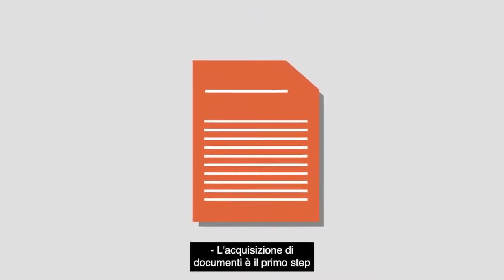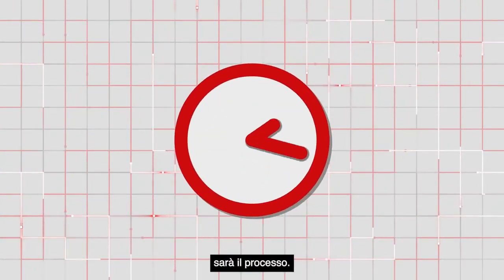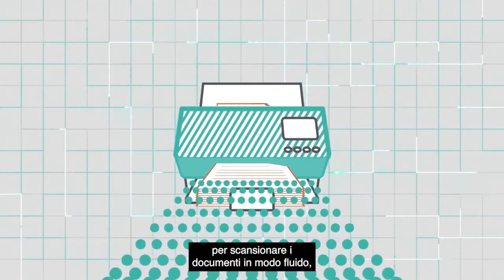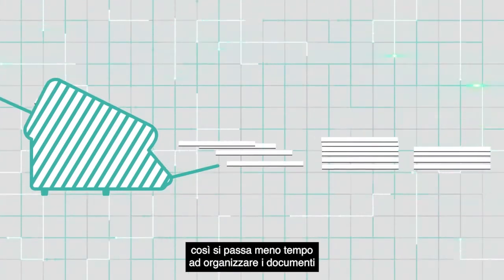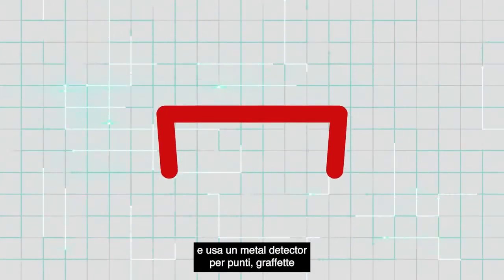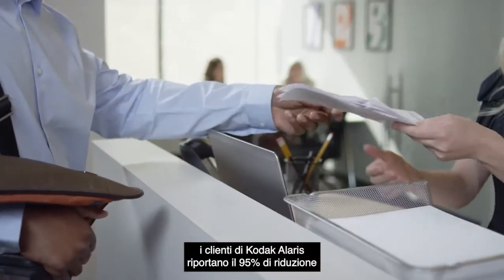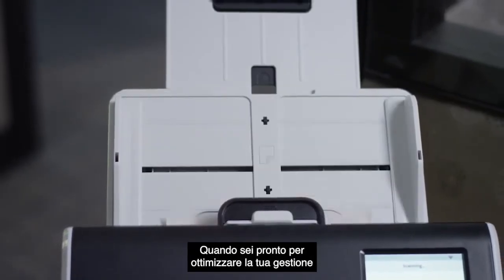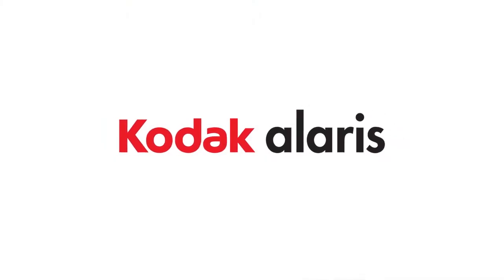Gestione della carta | Kodak Alaris